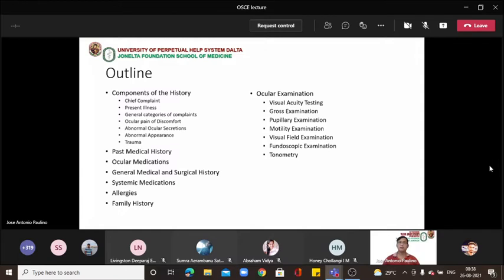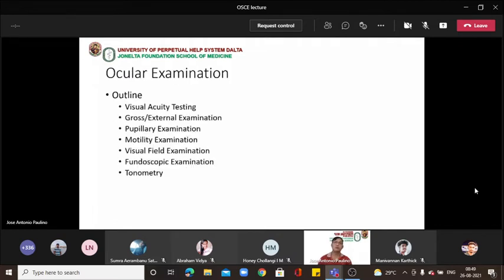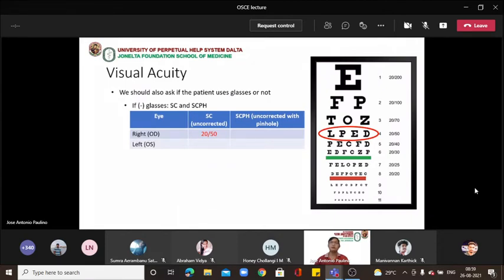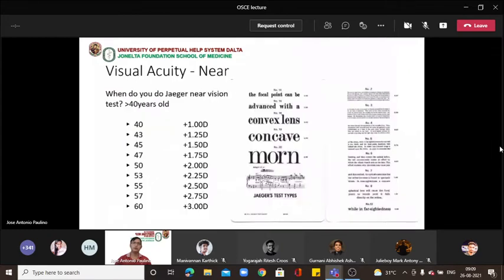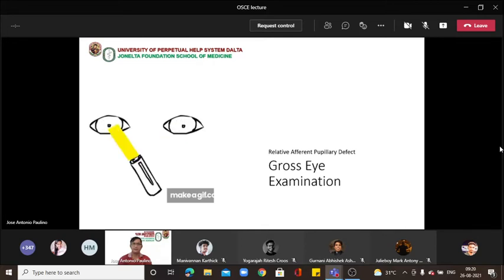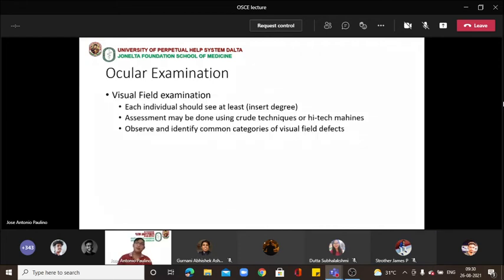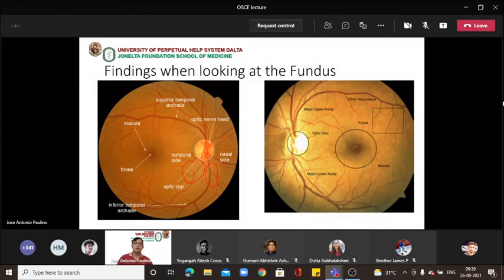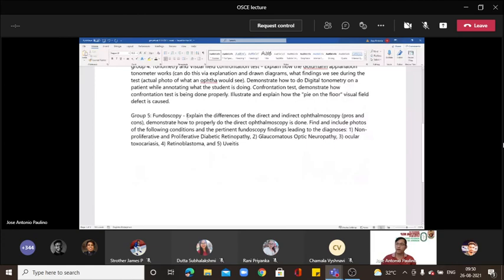gross eye examination